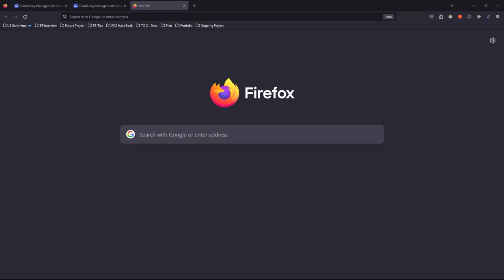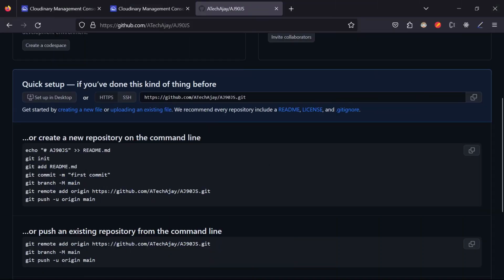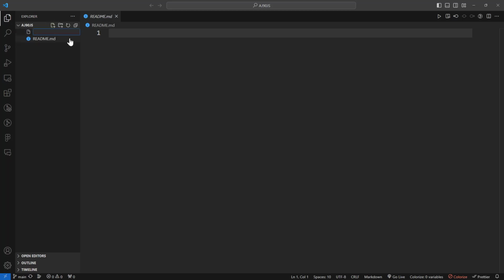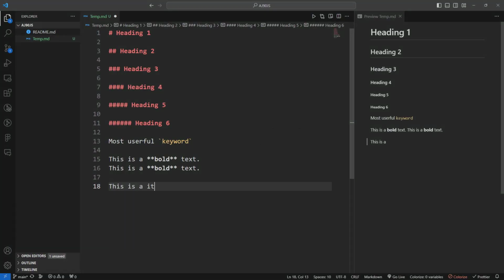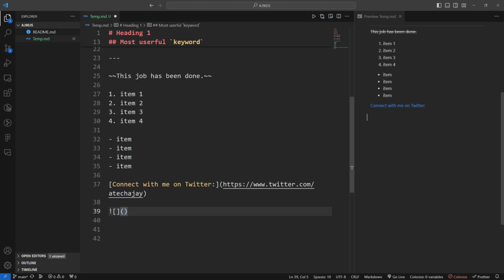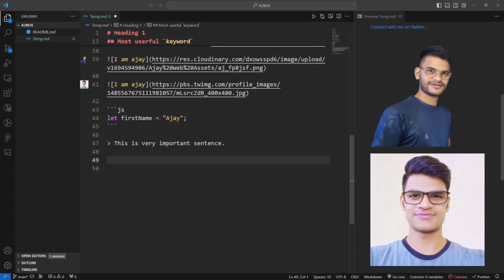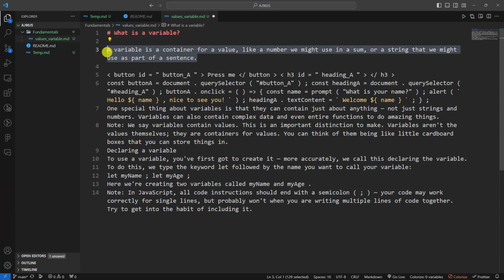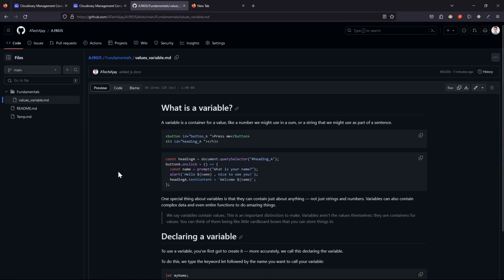Everything about GitHub Markdown, README file, Git and GitHub - One shot video. 🚀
Ready for this challenge? 💪

Table of Contents Inside the Video:
00:00 - Introduction and something about the challenge.
00:48 - Git VS GitHub?
01:47 - How to create a repository on GitHub?
02:57 - How do you connect the local repository to the GitHub repository?
06:56 - How to clone any GitHub repository?
08:14 - What is the difference between  README.md and Random.md file?
09:02 - All GitHub Markdowns - step-by-step
23:27 - How to document your Coding journey on GitHub?
27:17 - How to add a Table of contents inside a README.md file?

Thanks:)